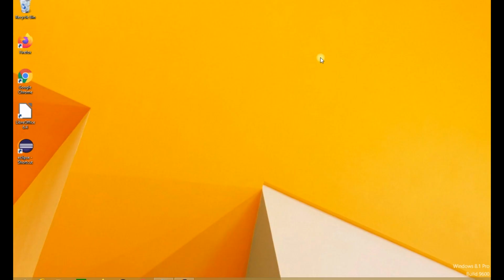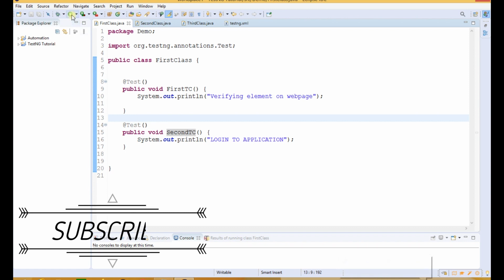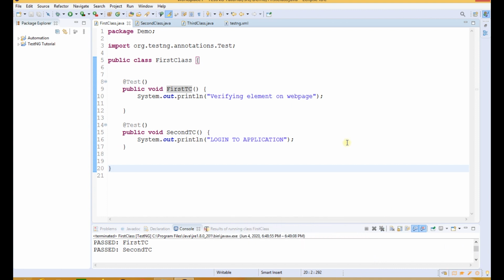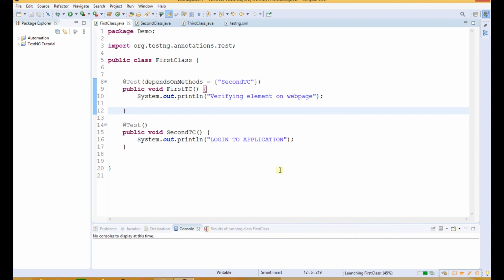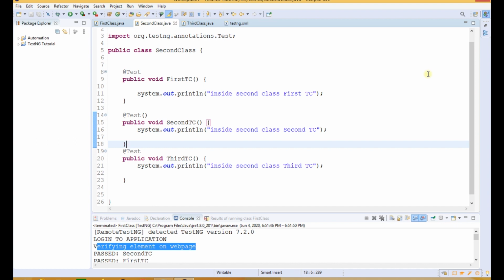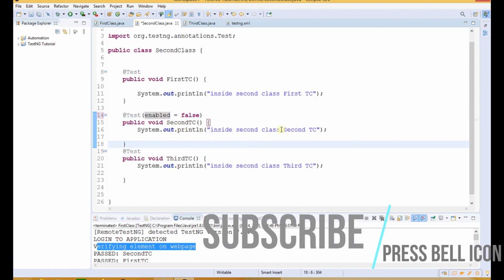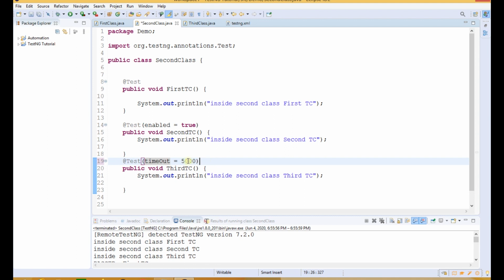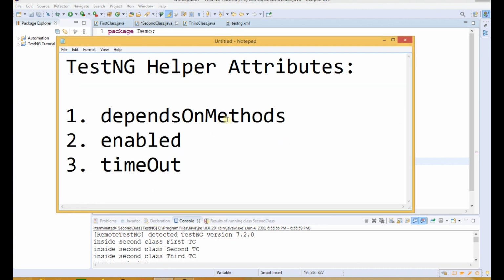Helper attributes in TestNG | dependsOnMethods | enabled | timeout.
Helper attributes that are used in TestNG are as follows:
1. dependsOnMethods
2. enabled
3. timeout

TestNG Tutorial

SELENIUM WEBDRIVER

MANUAL TESTING

"Selenium tutorial"
"What is selenium"
"Install Selenium"
"WebServices Testing"
"Testing interview Questions"
 "Selenium Tests"
"Selenium Webdriver"
"Difference between Selenium IDE, RC and Webdriver"
"XPATHS"
"Java tutorial"
"Suported browsers"
"Selenium Keypress"
"Continuous integration"
"Database testing"
"Hudson with selenium"
"fitnesse selenium"
"Selenium Grid"
"Webservices testing with selenium"
"Learn Selenium"
"Testing Tutorials"
"Android driver selenium"
"Iphone selenium"
"Automation Tutorials"
"Selenium Frameworks"
"Selenium Training"
"Selenium Tutorials"
"Testing Jobs"
"Selenium Jobs"
"Selenium 2.0"
"Selenium WebDriver"
"Selenium Server"
"Selenium GRID"